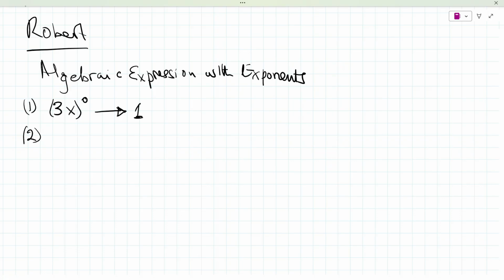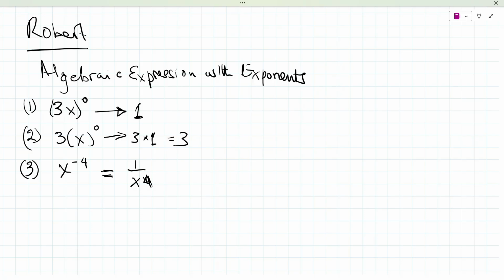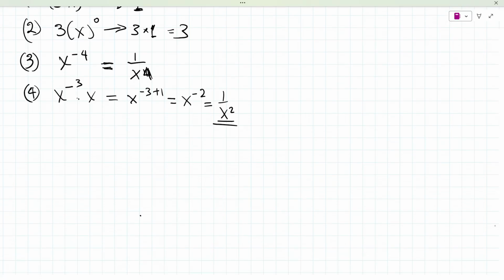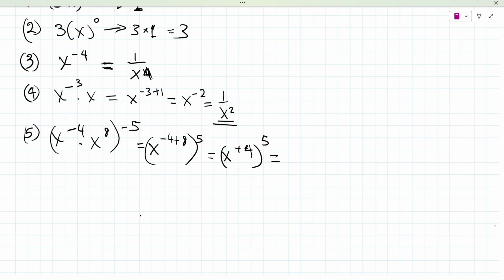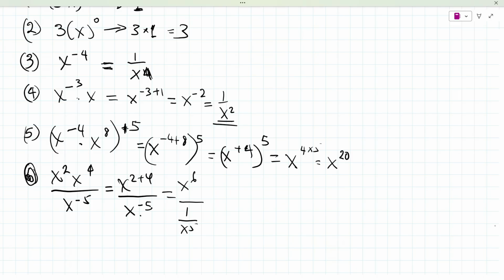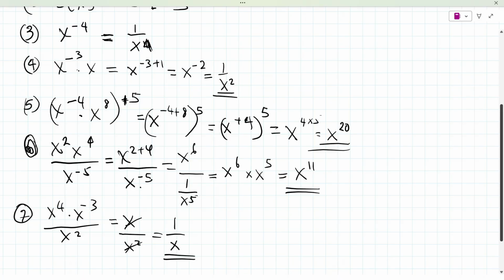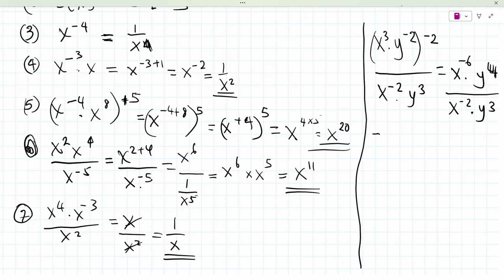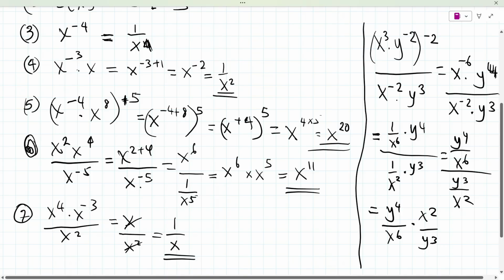Lesson 15 Solving Examples of Algebraic expressions with Exponents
In Lesson 15, we learn how to solve algebraic expressions involving exponents. We will apply the rules of exponents to simplify expressions, evaluate powers, and solve problems step by step. Through guided examples, you will develop the skills needed to work confidently with algebraic expressions that contain variables and exponents.